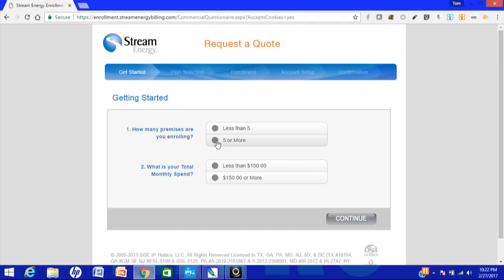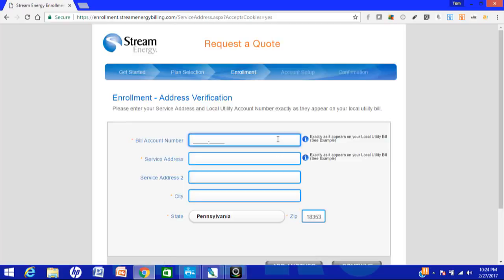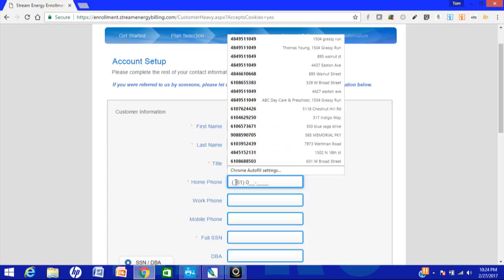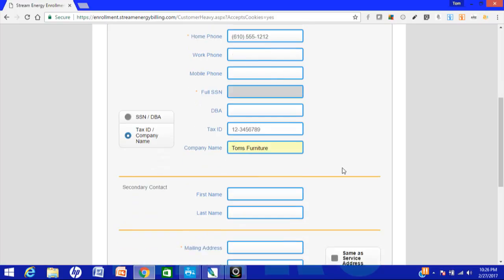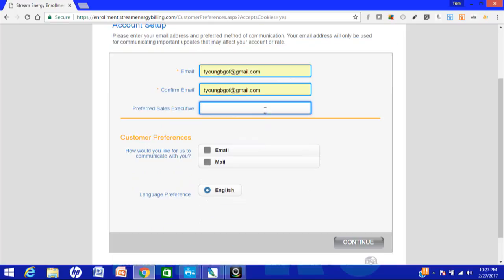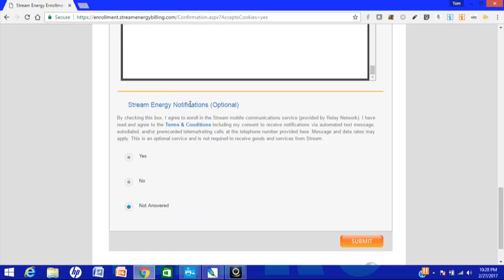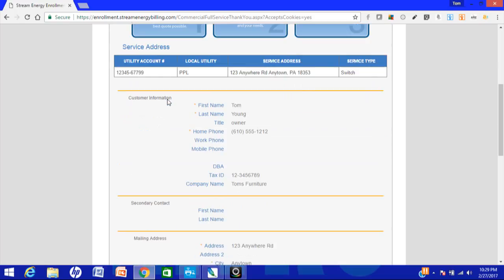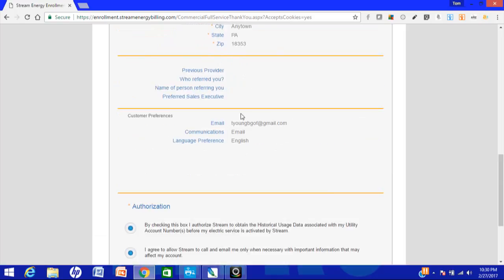Commercial Energy Setup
Step by step on how to put through a commercial energy bill.